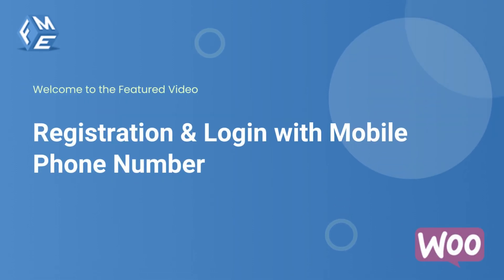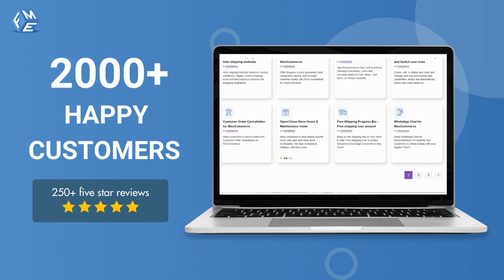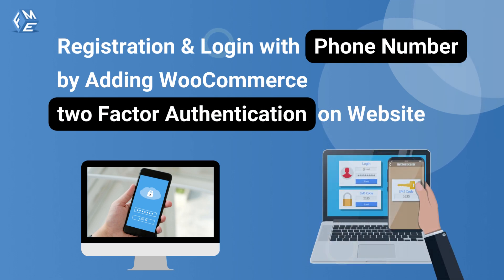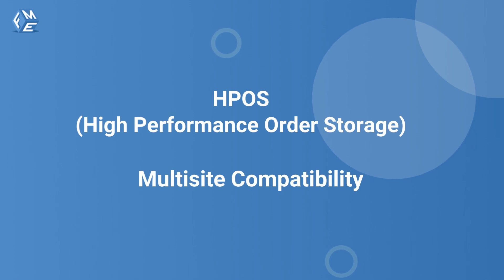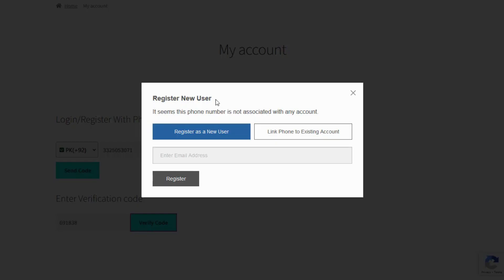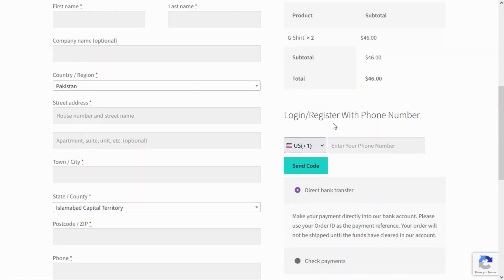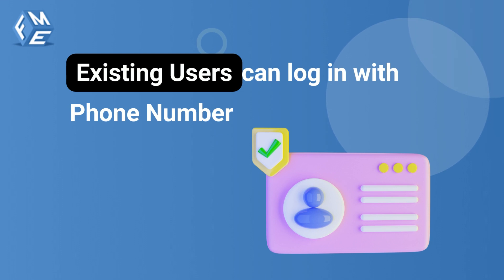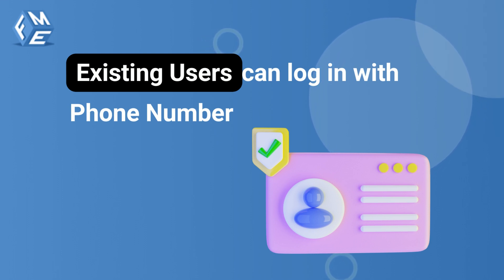WooCommerce Registration & Login with Mobile Phone Number | Login with OTP WooCommerce | FME ADDONS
Too many shoppers hit a wall when they reach a password form and leave before they complete a purchase. This video shows how the Login with OTP WooCommerce plugin replaces usernames and passwords with one‑time codes sent by SMS—so customers sign in or register in seconds, every time.

WooCommerce OTP login plugin simplifies your customer’s registration and login by substituting ID credentials with the registered mobile number. This eliminates the need for passwords and usernames, allowing the customer to easily keep track of the store with just their mobile.

Secure your website from brute force attacks and spam login attempts by using the WooCommerce 2FA plugin. With Two factor authentication for WooCommerce, and OTP login you can increase the security of your store. The login before checkout WooCommerce plugin allows you to display a login form at the checkout page to force users to create an account or log in before checkout.

Ready for fewer abandoned carts? Install the plugin today and watch conversions climb.